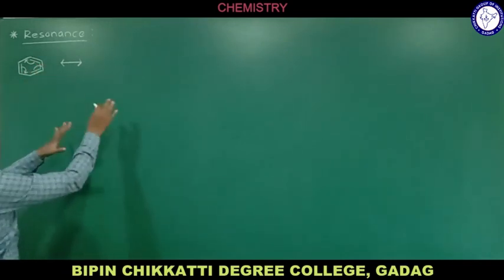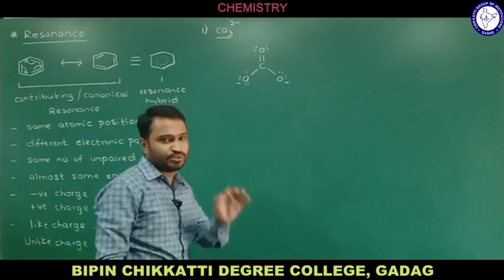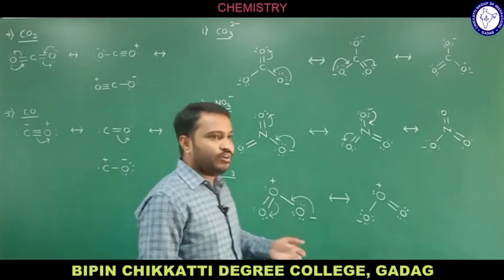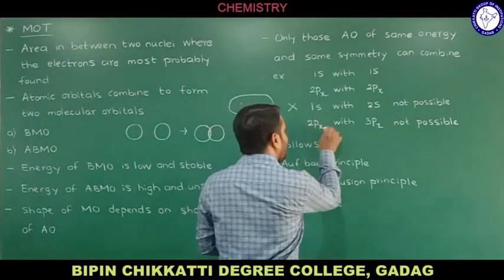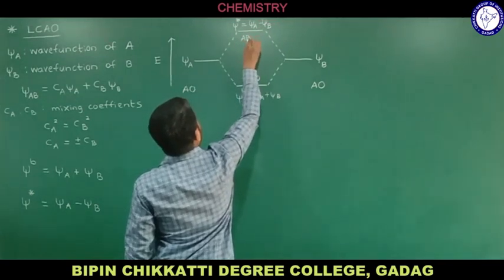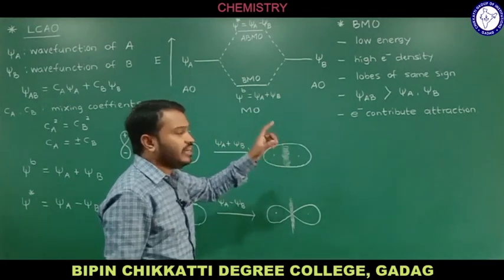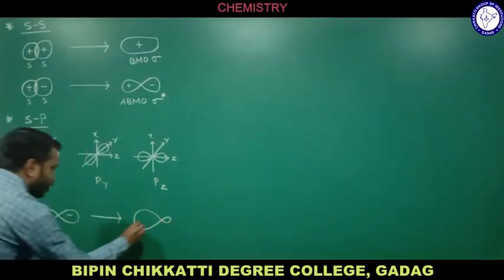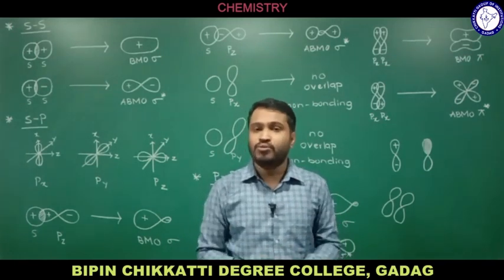B.Sc. I Sem | Chemistry | Chemical Bonding And Molecular Structure | Session 6